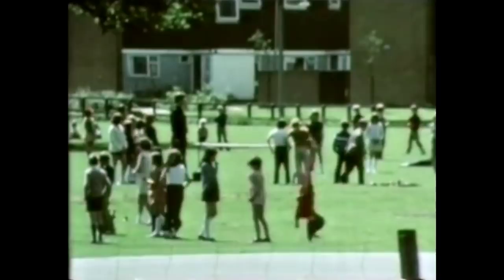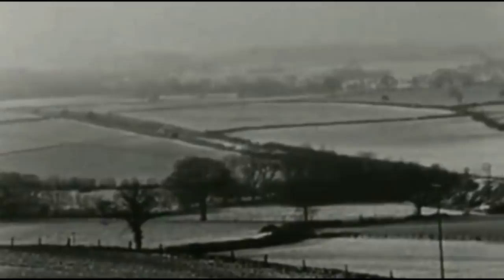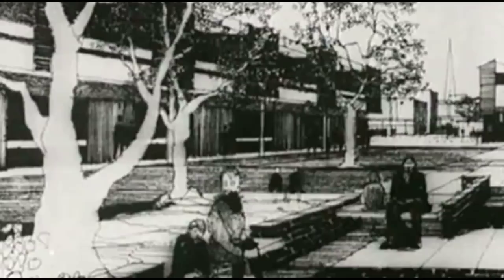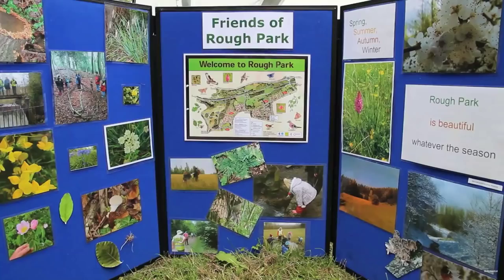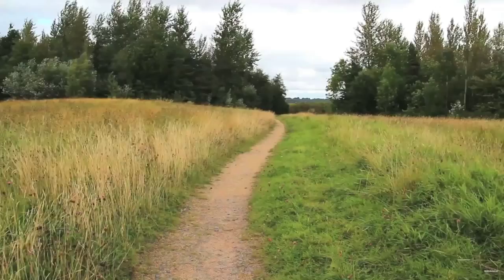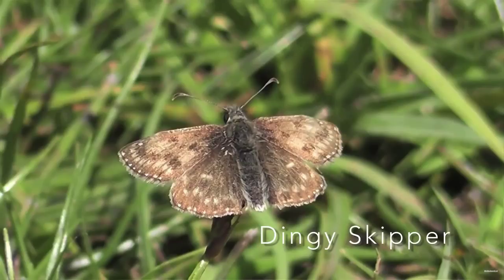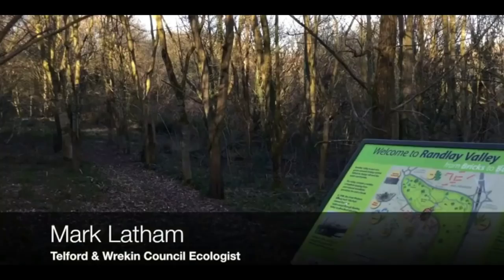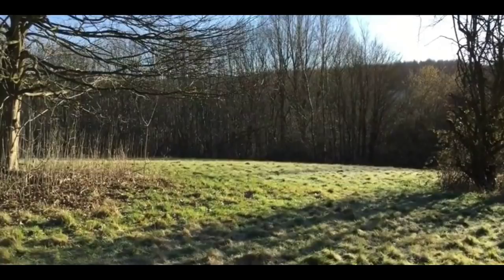TELFORD - The New Town - Landscapes of Telford - Special #1 (The Ultimate guide)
Telford - The New Town  - Landscapes of Telford - Special #1
 (The Ultimate guide)

Welcome to The Ultimate Guide to Telford new town.
In this part we look at the changing landscapes of Telford
From the planning back in the 1960s to the conservation of the present day conservation.

This video series has been researched and created by Steve Bowers better known as the New Homes Historian.

This series of videos are to celebrate Telford becoming 50 in 2018.

If you would like to contribute please get in touch.

Or join the exclusive Telford - New town Facebook group

Acknowledgements
A lot of the content in this video is available via the internet,
It is impossible to find the original owners of the pictures, But if you do own a picture we have used please email we will be happy to credit you.
"Haynesjohndavid"for the Randlay clip.
Mace archive for non profit use
John franklyn for Sutton hill footage
Special thanks to TOBI for his video of Chelsea gardens
Other credits are available on the actual video.
Thank you to Telford & wrekin council in helping me organise
 the project.